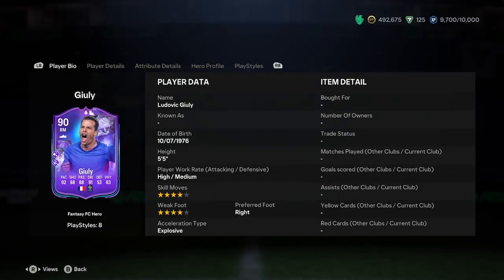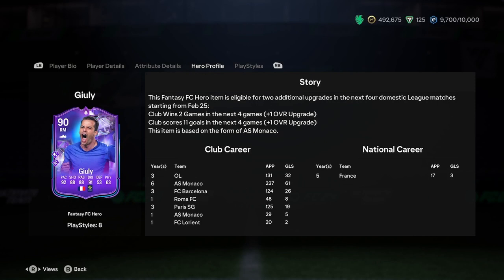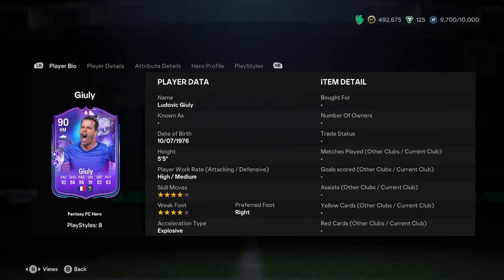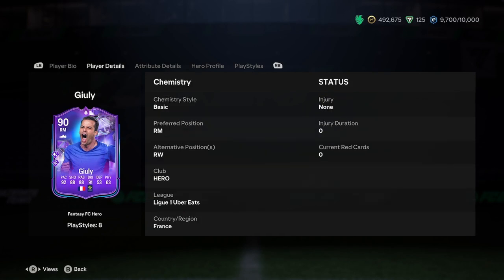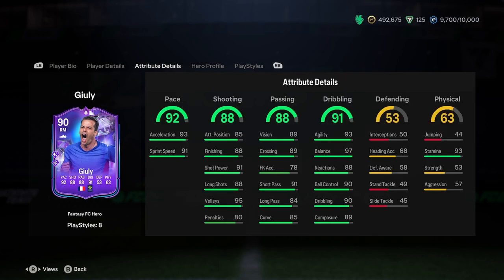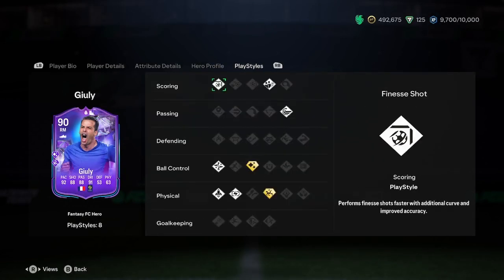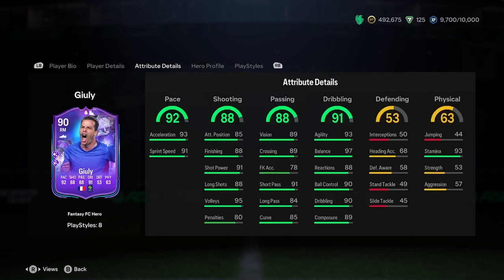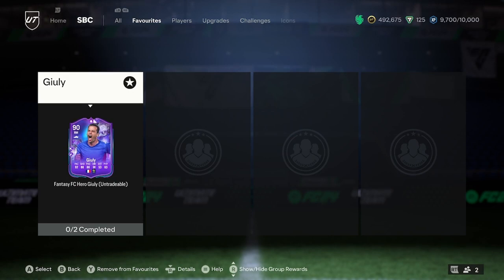90 Ludovic Giuly Fantasy FC Hero SBC Player Analysis!! || EA FC 24 Ultimate Team